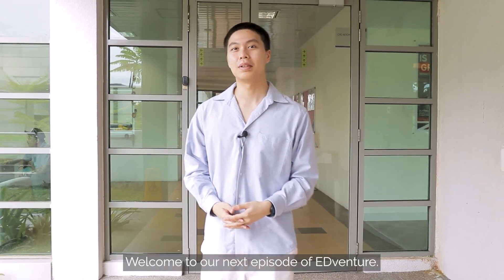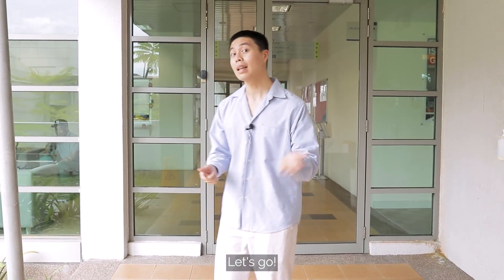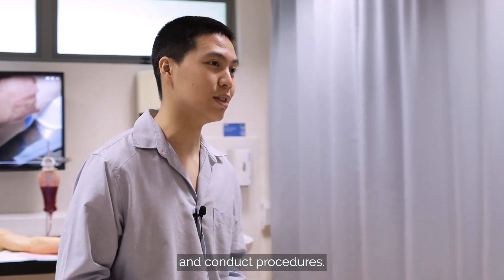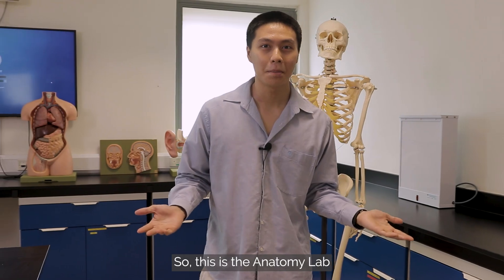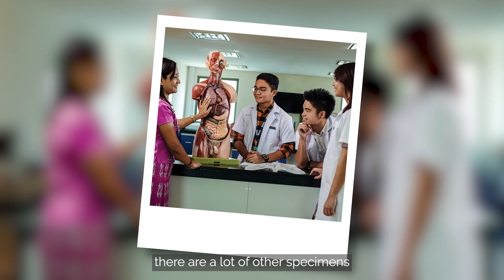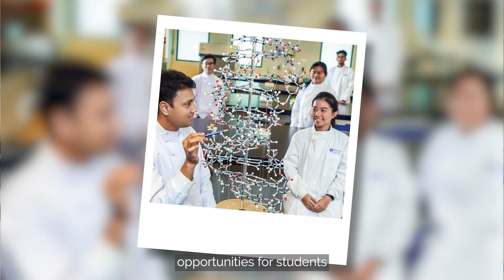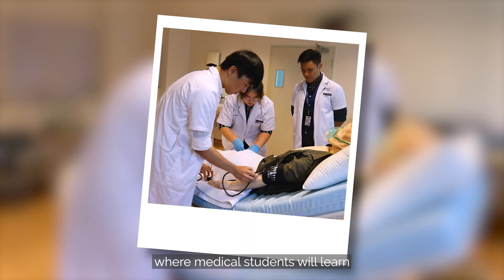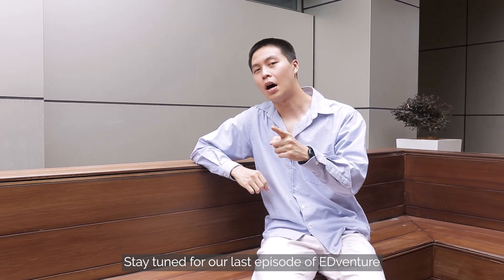NUMed's EDventure - Lab Setting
It's time to pack your bags for yet another EDventure! In this episode, 4th Year MBBS Student Goh Rong Hao takes you on a tour of NUMed’s lab settings. Interested? Well, what are you waiting for? Let’s go!